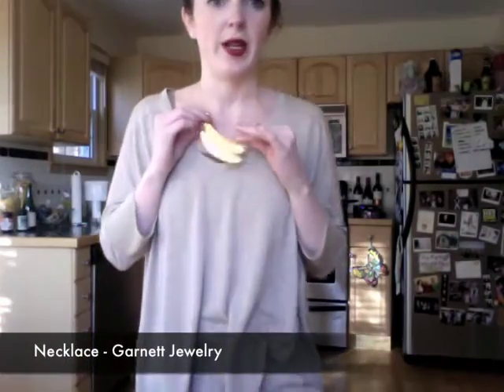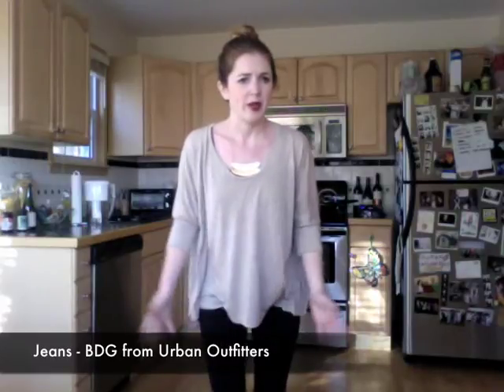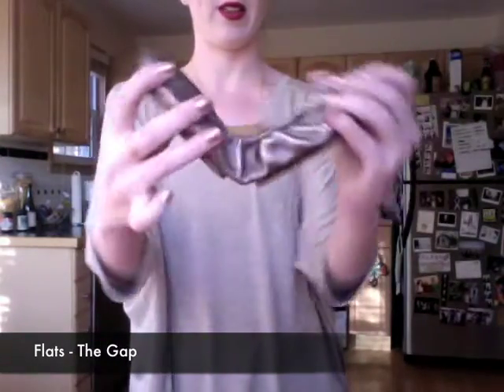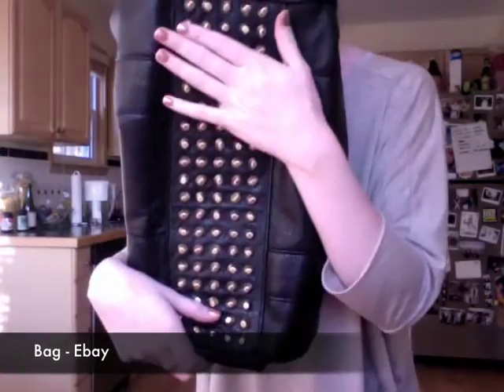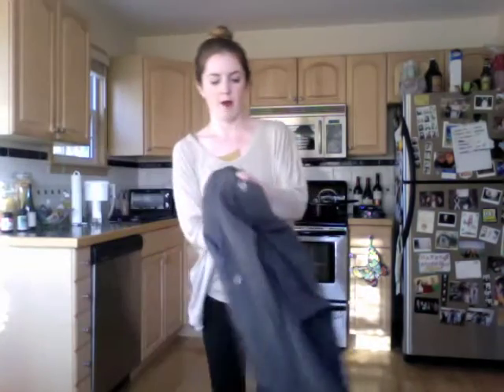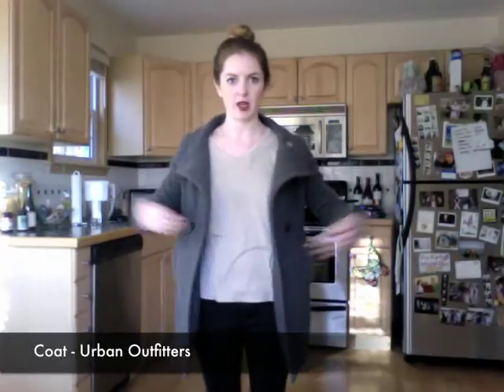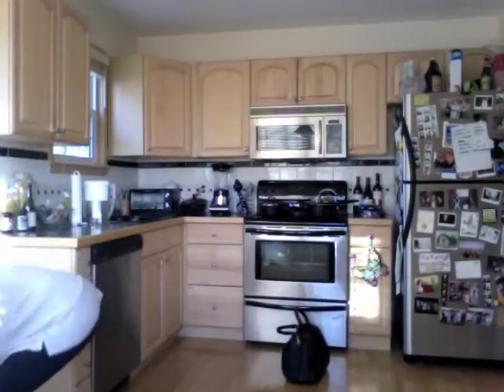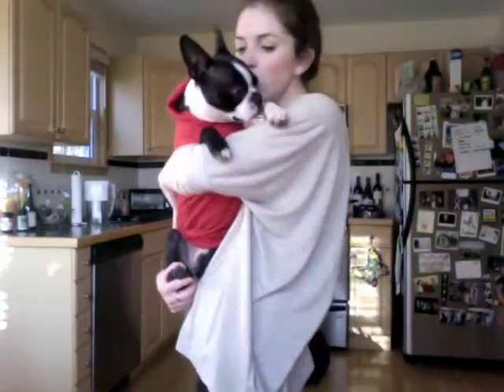OOTD 11.5.11 (feat. Urban Outfitters, Urban Outfitters, Gap, Need Supply Co, etc) | Chelsea Wears...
Clothes:

-Gap City Flats
-Silence + Noise coat from Urban Outfitters
-"Focco" Bag (fake Alexander Wang bag) from Ebay

Face: Tarte Amazonian Smooth Operator Clay Tinted Moisturizer in Agent 00, MAC Studio Fix Powder in NW15, NARS Blush in Luster, and e.l.f. Healthy Glow Bronzing Powder in Luminance.

Eyes: Make Up For Ever Aqua Eyes Eyeliner in Mat Black, Revlon Grow Luscious Mascara in Blackest Black, and MAC Eyebrow Pencil in Lingering

Lips: MAC Dubbonet lipstick

Nails: Revlon "Copper Penny"